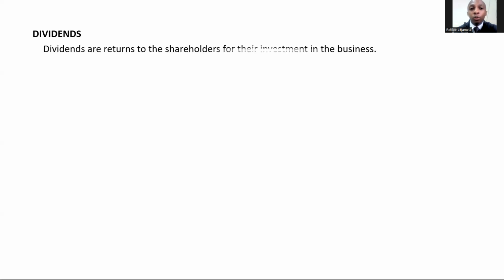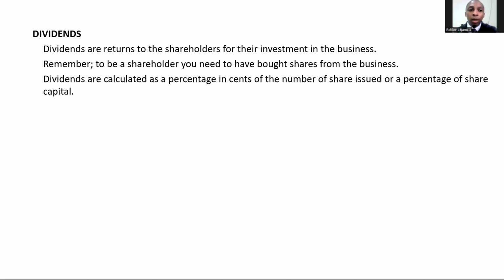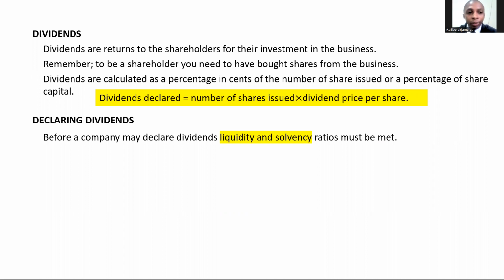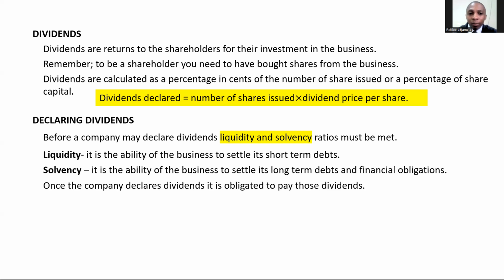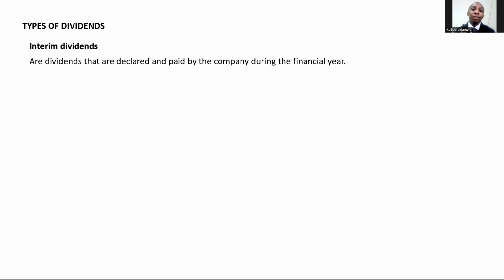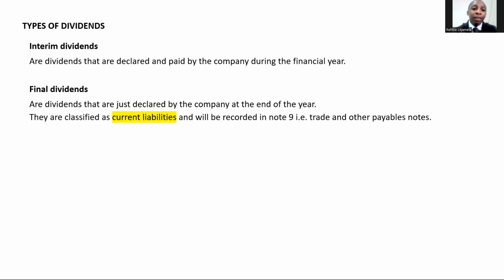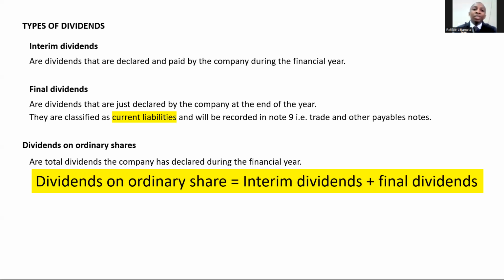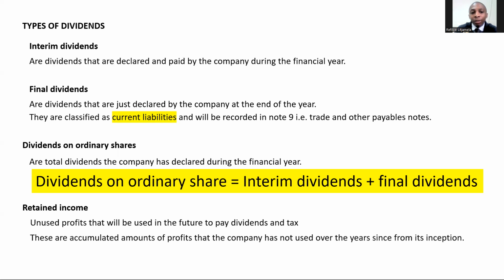Financial statements of companies; Ordinary Share Capital and Retained Income note - lesson 9